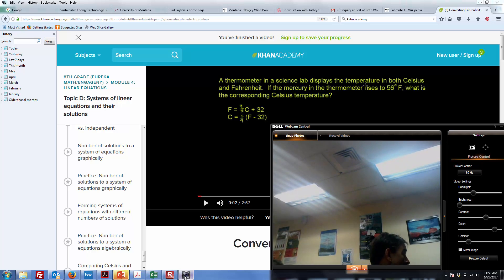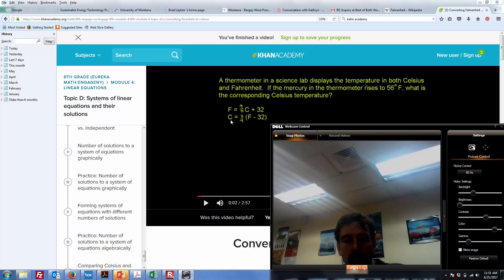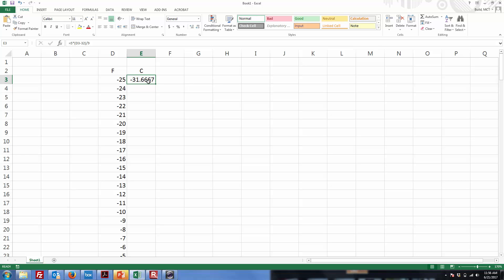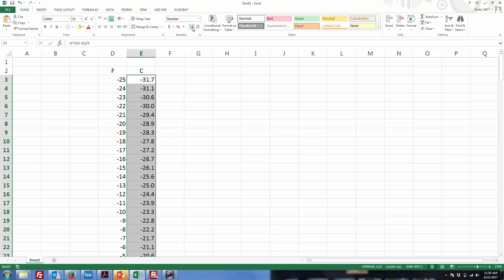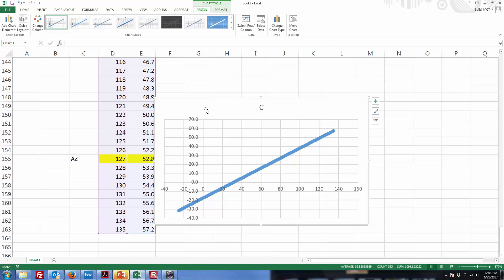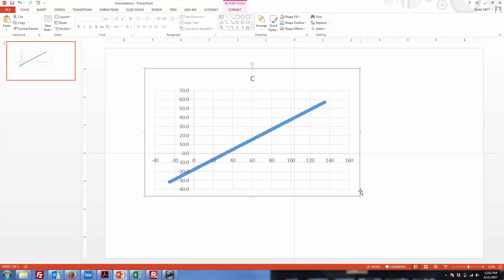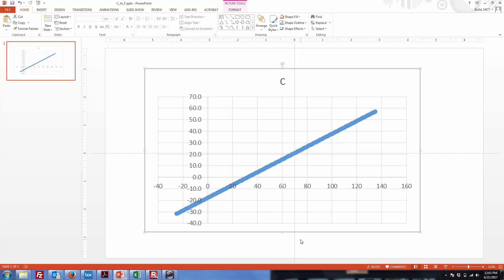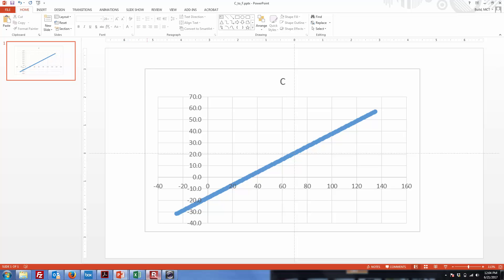celsius to fahernheit in MS Excel